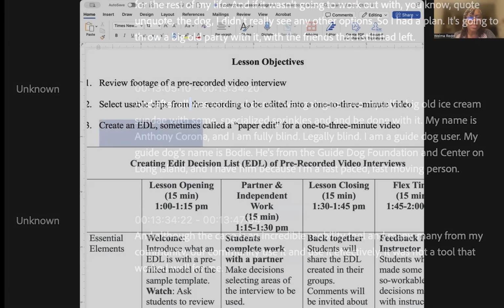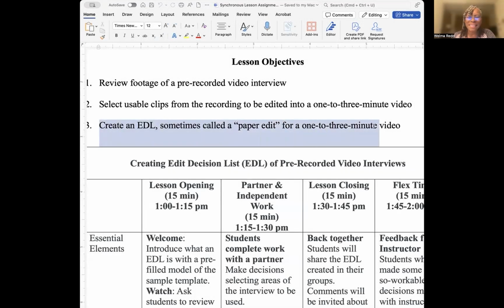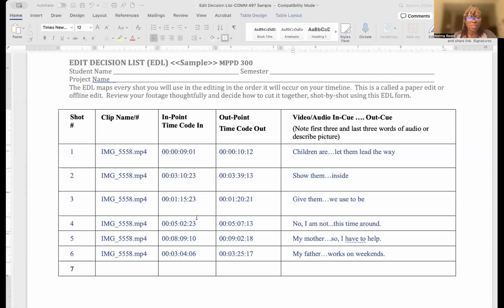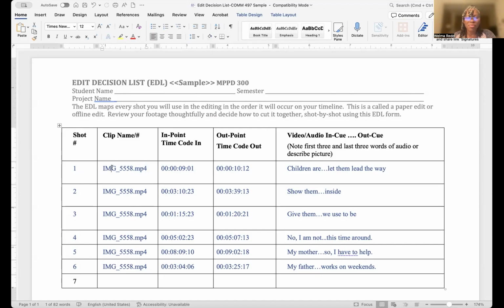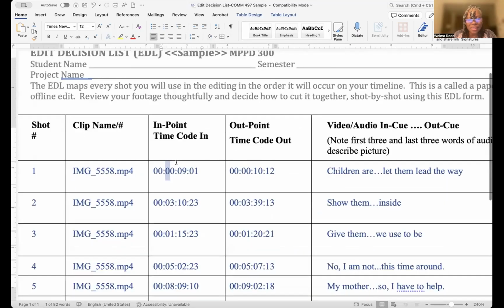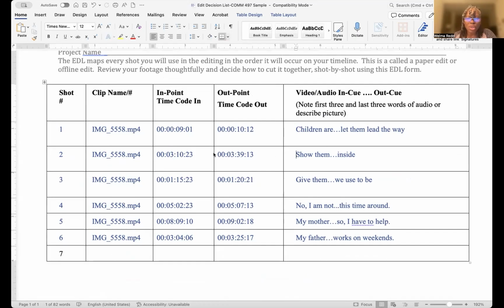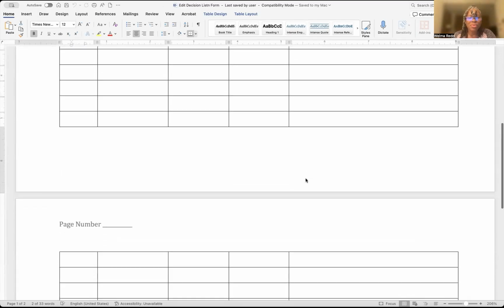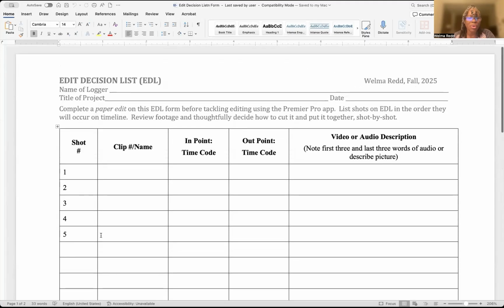EDL Video Lesson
How to create an Edit Decision List (EDL) in a Word document